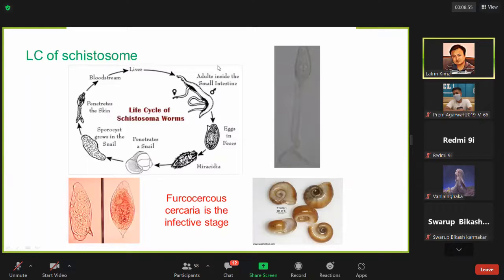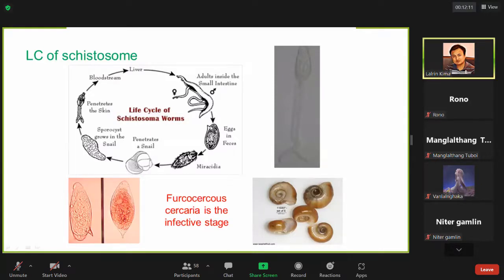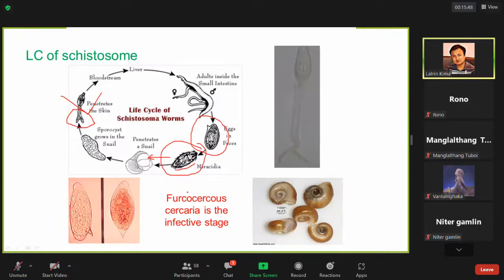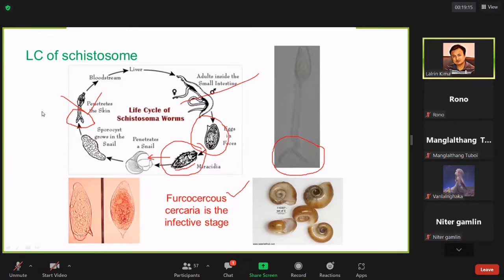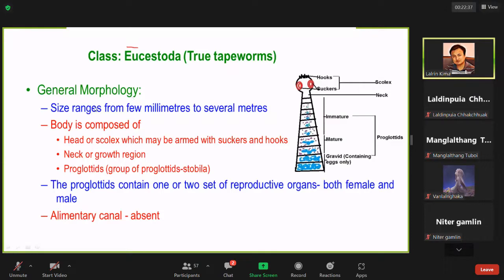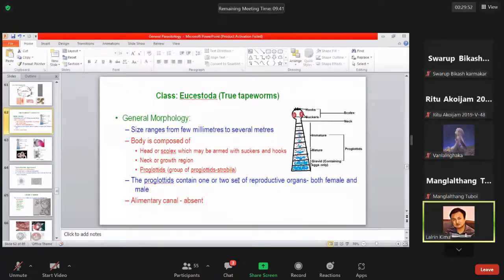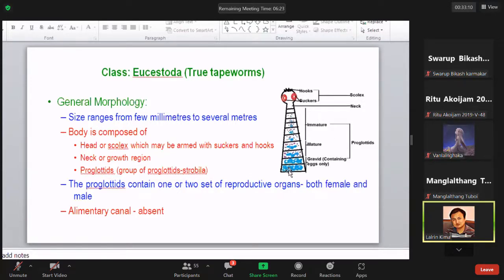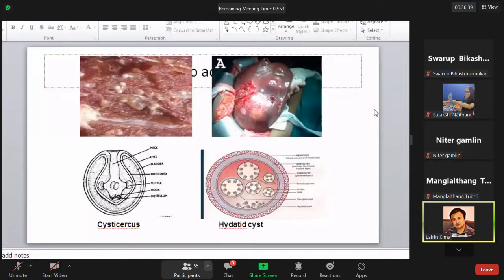VPA Sir Kima 10/11